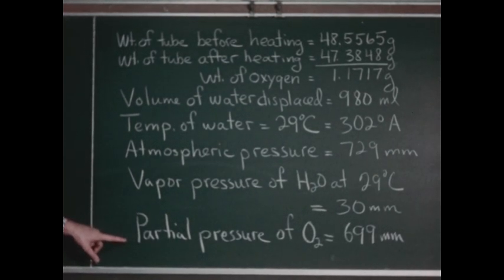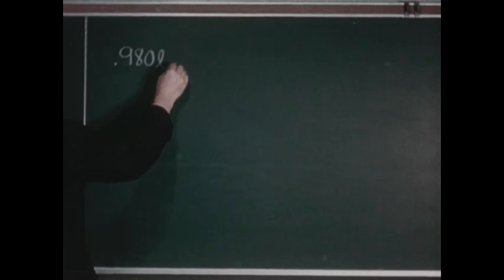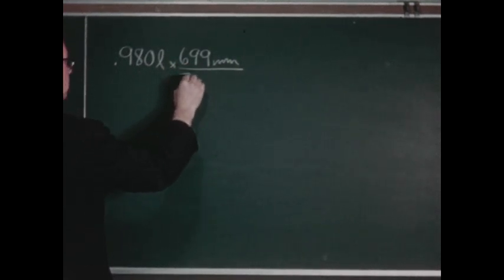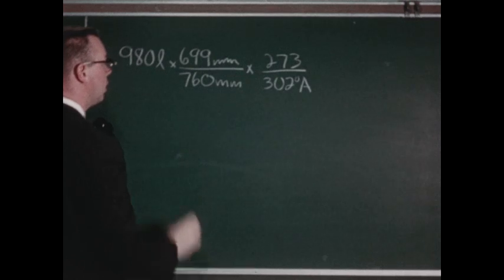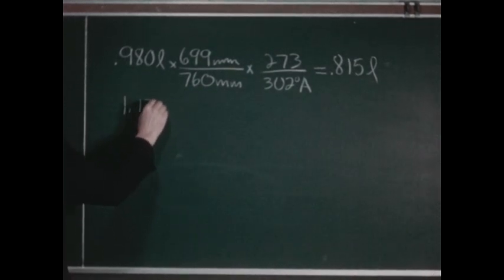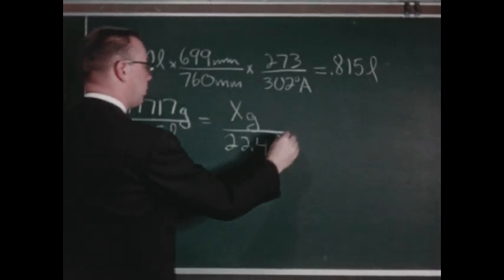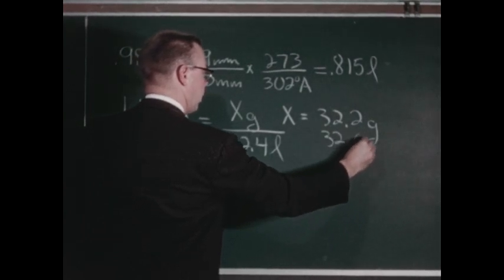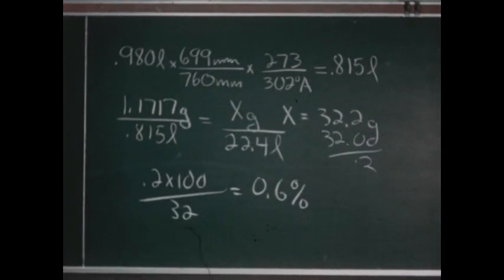Molecular Weight Of Oxygen (1960)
Explains how to determine the molecular weight of oxygen. Illustrates the procedures in an experiment which involves heating potassium chlorate and causing water displacement.